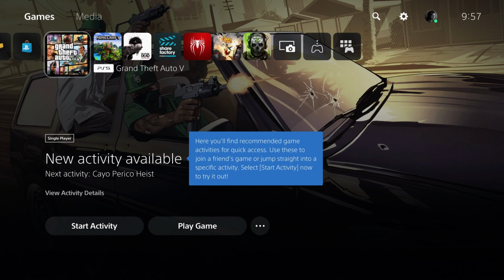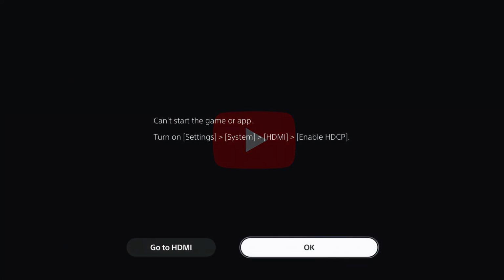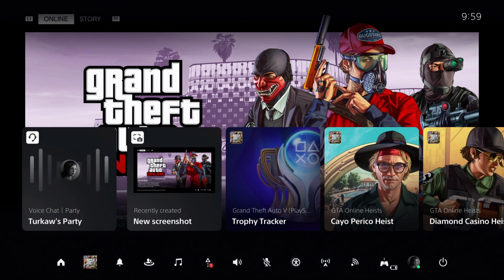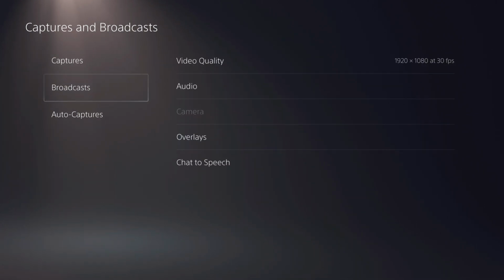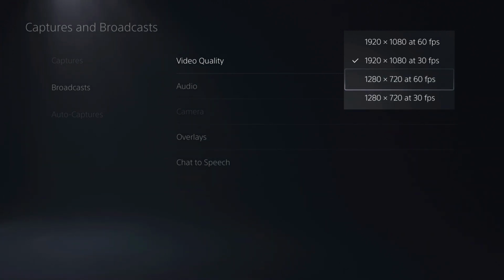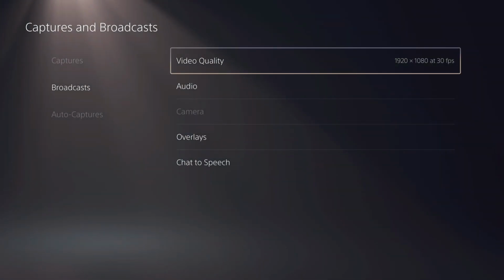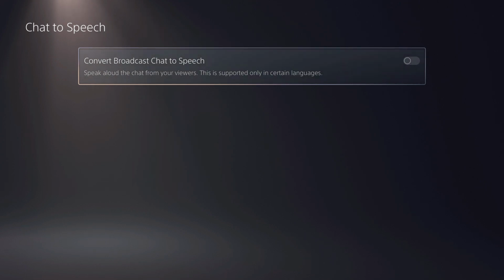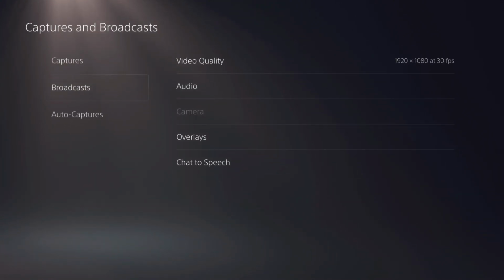PS5 CAN'T STREAM TO YOUTUBE EASY FIX! (Fast Solution)